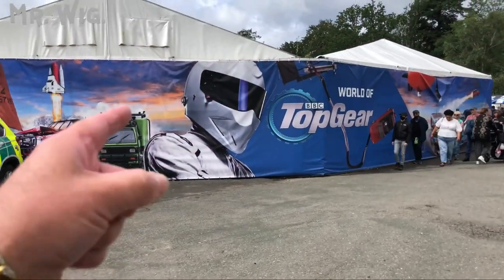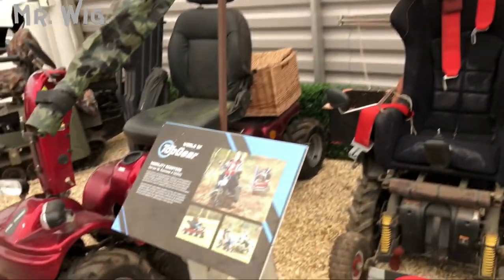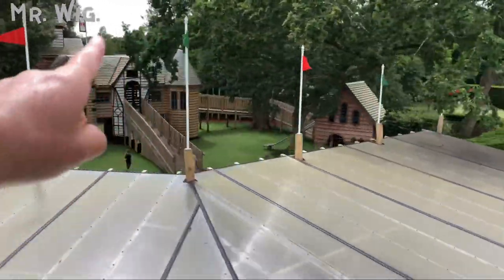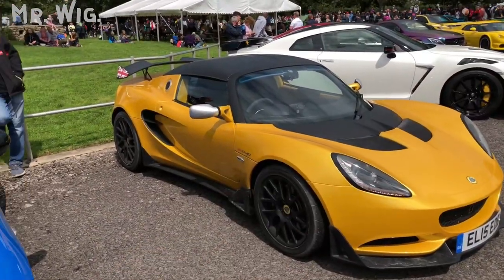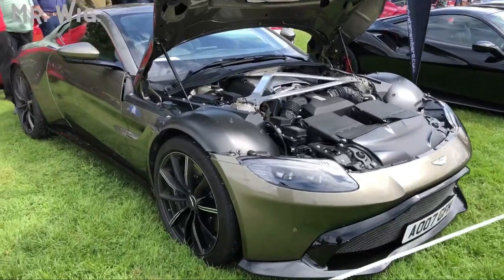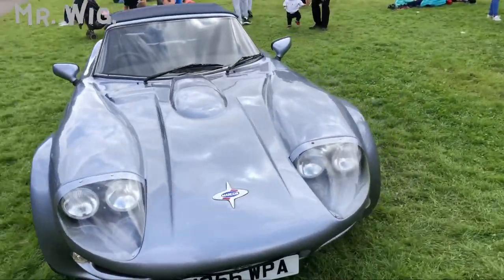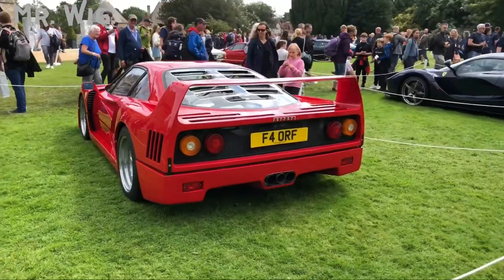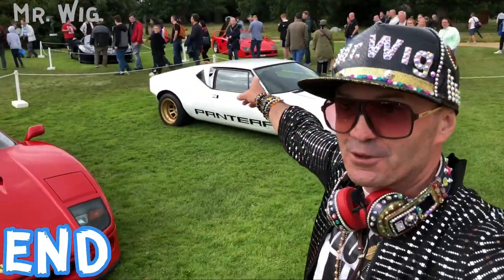(Beaulieu Supercar Weekend)Over 900, Supercars Hypercars | High Modified cars.!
It’s back again for 2021..A must-see highlight for all event goers is the demonstration runs. See incredible machines put through their paces along Beaulieu’s Chestnut Avenue as drivers test their supercars acceleration and breaking.
See the world’s most prestigious supercars unleash their horsepower through the grounds of Beaulieu as the Beaulieu Supercar Weekend returns.
We are pleased to announce the return of Beaulieu Supercar Weekend in 2022 on 6 - 7 August; the must-see family spectacular that brings some of the world’s most exclusive and desirable motors to Beaulieu.
Start your engine in The National Motor Museum
This world-famous collection featuring 280 vehicles, celebrates 140 years of ingenuity, imagination, and engineering genius. Marvel at the cars that broke the land speed record, be star struck by Chitty Chitty Bang Bang and re-live some favourite TV moments in the World of Top Gear. If you want to have a look under the
  Another Supercar show in one of the most beautiful grounds @ Beaulieu more than 90) supercars with high-octane demonstrations &runs sounds off and with impressive displays throughout the weekend as owners show what their prize supercars can do.then for the sound-off in the Beaulieu Arena you decide which of the assembled supercars has the best engine sound another amazing car show with so much to entertain you with the Top Gear museum car museum lots of grass to relax eat and drink secret gardens plus the main house and classic car display by the main to where I found my favourite car ever I hope you enjoy this video PEACE.?!

✤ Welcome to ''Mr. Wig. YouTube Channel”

If you are looking for amazing then you are definitely in the right place because I am constantly giving you different types of videos just for your pleasure. ._”!?%*+=\{)/]-

✅✅ I hope you enjoy these videos this is my Lifestyle I do like to make all kinds of videos and share them with you all over the world ok happy 2023 ✅✅

Because, I am constantly giving you different types of videos just for your pleasure, like Travel Experiences, Motorcycle Shows, Life Experiences, Luxury Homes, Different Types of Car Viewing Opportunities, Food Reviews, City Visiting videos, Old Men videos, Comedian videos, Fashion Show, Food Show BBC, My Life's Travel Experience, NEC Show, Food Festival, many more. If you scroll through my channel you will surely understand.

                                                             ⭐@ Mr.Wig.

This is the video title : 👉“(Beaulieu Supercar Weekend)Over 900, Supercars Hypercars | High Modified cars.!

🎥 Video Duration:18:23
0:00 Hi I’m Mr. Wig.

📺 Watch My Next videos 📺

🎬 TruckFest WAS AN AMAZING SHOW I FOUND A TRUCK WITH 4 DIESEL TANKS AND 10 Years To Build..!!

🎬 HOW I ACCEPTED A MISSION GIVEN ME BY 007 I KILL 9ft LONG SHARK I DESTROY 7 PEOPLE & A GIANT SPIDER.

🎬 HOW A OLD MAN GOT DRUNK & MAGIC BALL MAKES THE MOST AMAZING MIRACLE MAKING HIM THE BEST DANCER EVER.

🎬HOW I FOUND THE BEST CAR MEETING OF 2020 IN BICESTER THE BEST VARIETY OF CARS EVER & RACING CARS TO